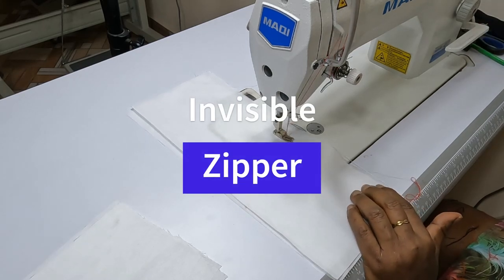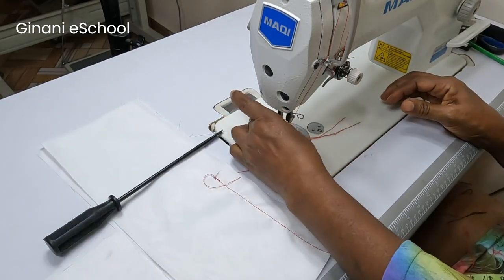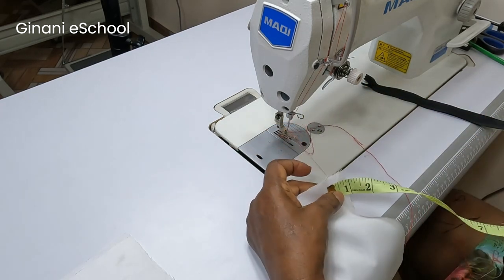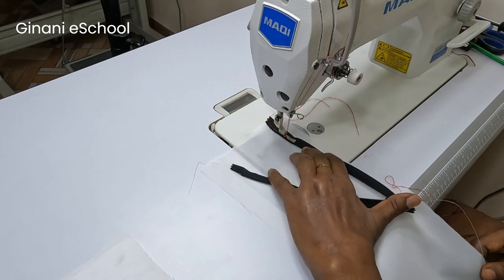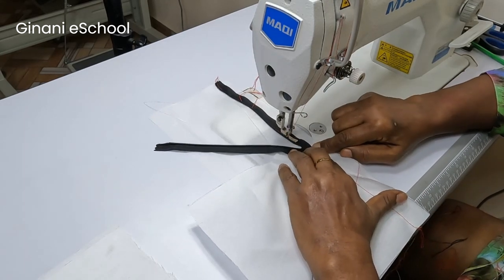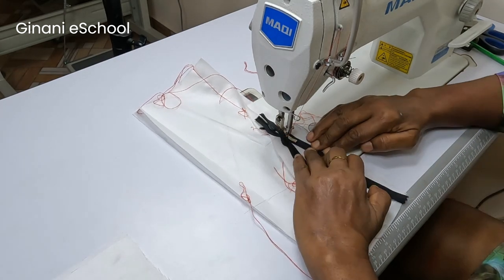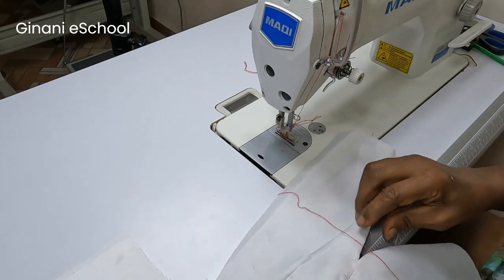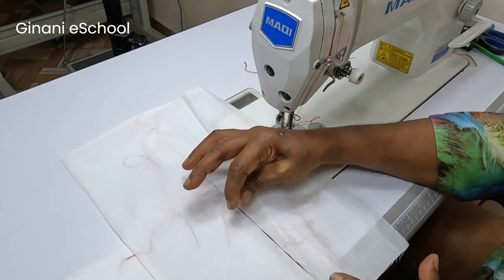How to Sew an Invisible Zipper: Step-by-Step Tutorial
In this tutorial, we show you how to perfectly sew an invisible zipper into your garment for a smooth, professional finish. Whether you're working on a dress, skirt, or any project requiring an invisible zipper, this step-by-step guide will help you master the technique.

You'll learn:
- How to prepare your fabric and seam for zipper insertion
- How to use an invisible zipper foot for precise sewing
- Tips for sewing into the zipper groove for a flawless finish
- Tricks for aligning and closing the zipper for a seamless look

Perfect for beginners and experienced sewists alike, this video will give your projects that polished, store-bought appearance.

Chapters:
0:00 Introduction
0:30 Preparing the Seam
1:15 Setting Up the Machine
2:00 Sewing the First Side
3:30 Sewing the Opposite Side
4:30 Adjusting and Finishing